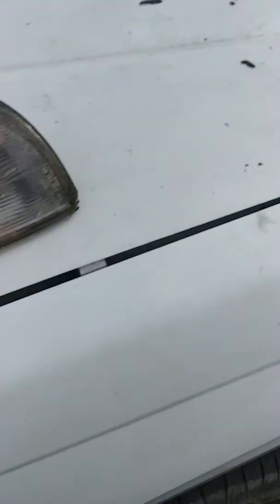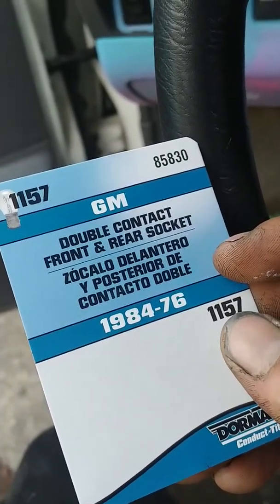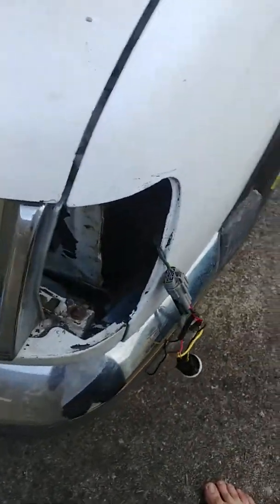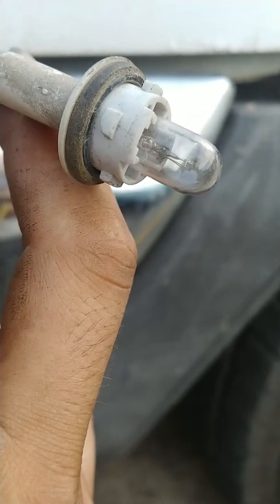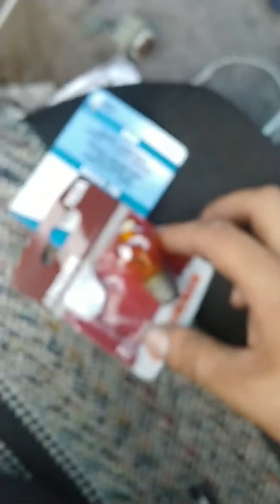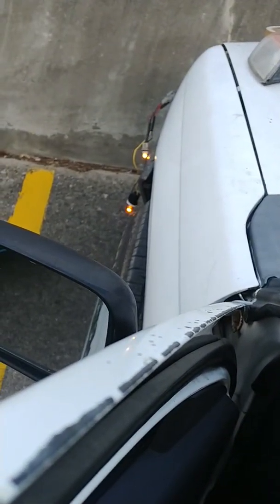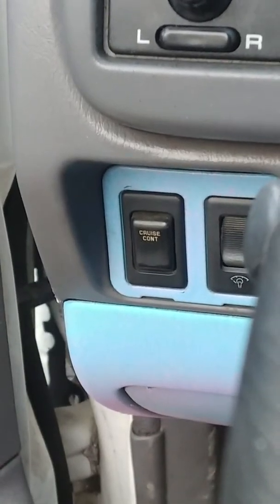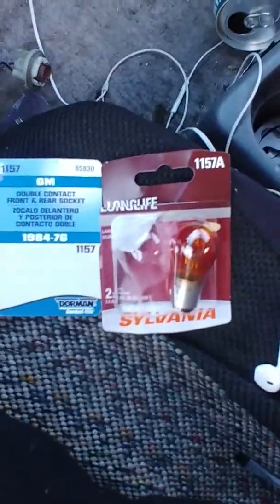Quick drl upgrade and socket pigtail replace on a 1998 Nissan frontier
Just showing you my swap to GM parts thanks and like sub maybe more idk